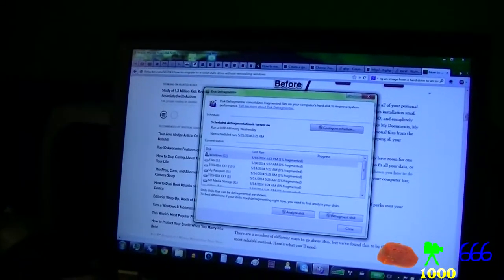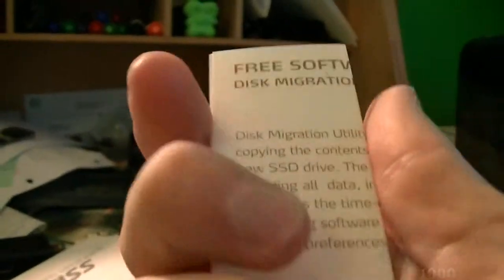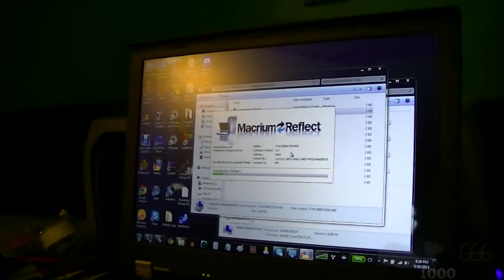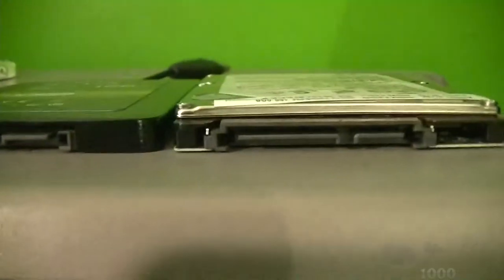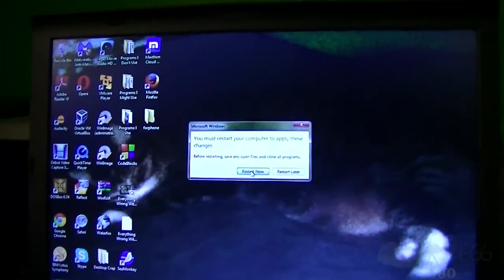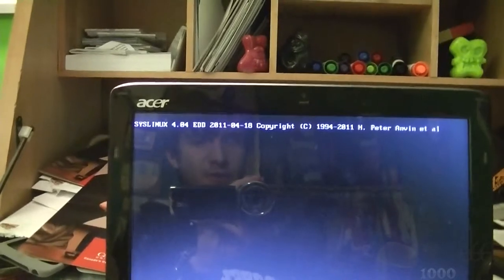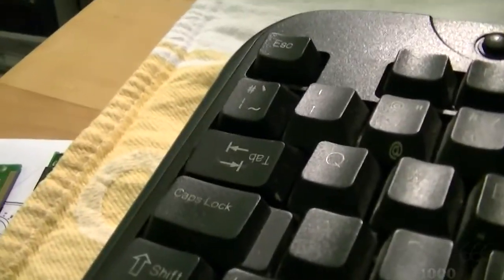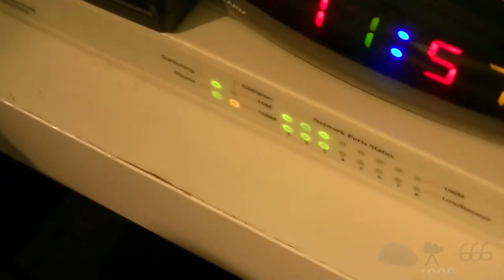Installing an AData SSD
Here's your darned SSD...